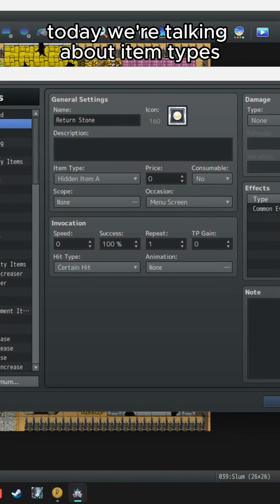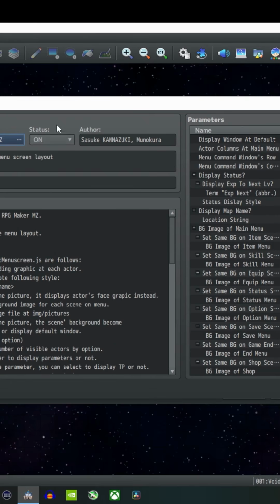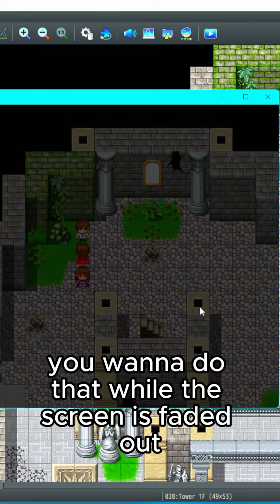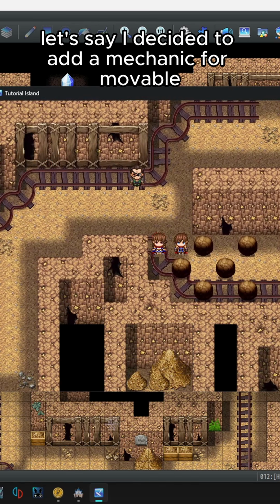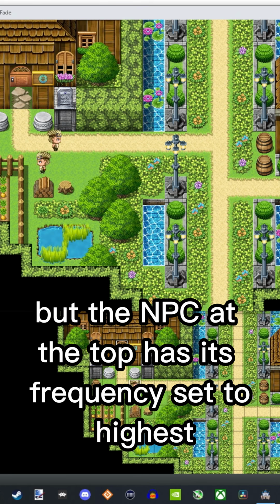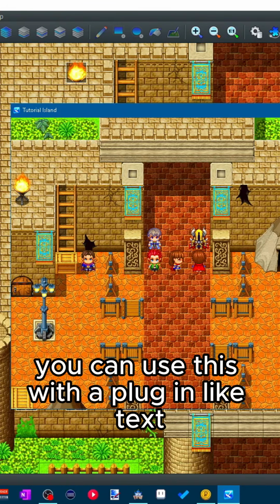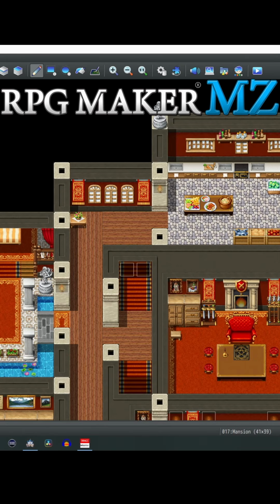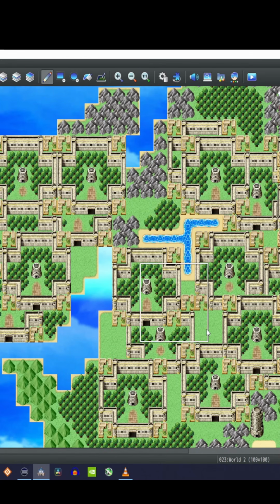RPG Maker MZ Tip and Tutorial Compilation [2023 Edition]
This is all of the RPG Maker tips I've created thus far, including some from late 2022. They're in no particular order and my format has changed a bit since the original videos so I apologize if they sound a little more harsh than usual in terms of sound quality and delivery 😅

Timestamps:

00:00 Hidden Items
00:58 Text Options for Database Items
01:58 Key Required For Chest
02:58 What Are Comments
03:58 HP Consume Skill Plugin
04:57 Drain A Percentage
05:57 Change Player Followers
06:57 Launch DLC
07:56 Launch Plugins
08:54 AltMenu2MZ
09:54 Fixing AltMenu2MZ
10:53 Editing Text Color Palette
11:53 TextPicture Plugin
12:53 Self Switch Script for Conditional Branch
13:53 Scroll Map
14:52 Passive Skills
15:52 Show Character Portraits
16:48 Character Portrait Highlights
17:48 Fadeout Fadein
18:47 Skipping Events
19:46 Debug Menu
20:45 X and Y Coordinates
21:44 Interaction Menu
22:42 Show A Note
23:40 Double Cut Materia
24:39 Set Player Follower Location
25:37 Event Triggers
26:35 Exchange Event Locations
27:32 Common Events and Why They're Important
28:28 Tooltips
29:24 Text Colors and Icons
30:20 Why Comments Are Important
31:16 Finding Motivation
32:11 Skill That Cost HP
33:06 Formatting Text
34:02 Event Options
34:56 Event Priority
35:50 Control Variables (Basics)
36:44 Speed vs Frequency
37:37 NPC Party Members With Auto-Battle
38:27 F5 To Refresh
39:18 Pushable Object
40:07 Show Choices and Labels
40:56 MV-Compatible Data
41:44 Game Theory - Offensive Magic Characters
42:31 Set Event Location
43:18 Importing DLC Tilesets
45:59 Show Text (Changing Font Size)
46:46 Change Tileset
47:32 Variables (Party Members, Steps, Playtime)
48:17 Combination Lock
49:02 Character Creator
49:46 Variables (Actors and Enemy Stats)
50:30 Select Item
51:13 AltSaveScreen Plugin
51:56 Scrolling Text
52:39 F4 and F5 in the Database
53:21 Pokemon Hedge Jump
54:03 Simple Drain Skill
54:43 Variables (Gold)
55:24 Variables (Random Number)
56:04 Event Searcher
56:43 Hold Z For Speed
57:22 Self Switch Script Call
58:02 Switch Ranges
58:39 MZ New Show Picture Feature
59:17 Variables (Items, Weapons, Armor)
59:55 Variables in Damage Formulas
1:00:32 (Member Actor ID)
1:01:08 Variables (Counts)
1:01:44 Dragging Events
1:02:19 Lock Equip
1:02:54 Tyruswoo Plugins
1:03:28 F2 for FPS
1:03:56 Horn Drill
1:04:21 Pass Through Walls
1:04:45 Skip Title Screen
1:05:05 Eyedropper